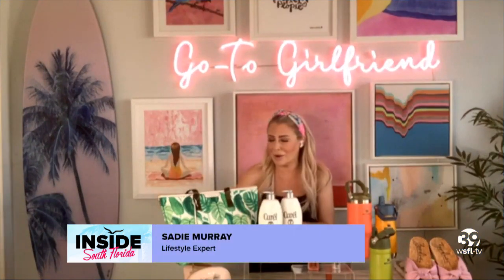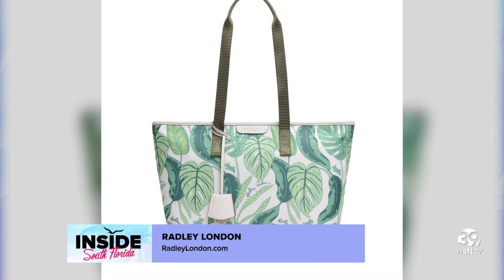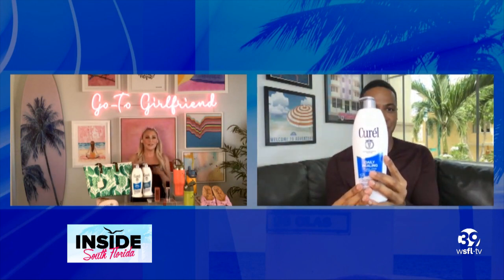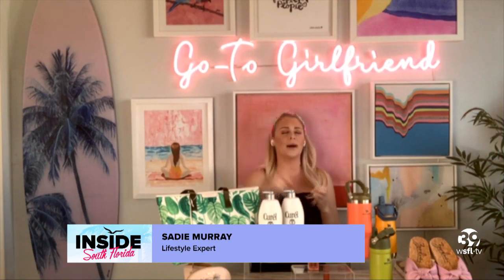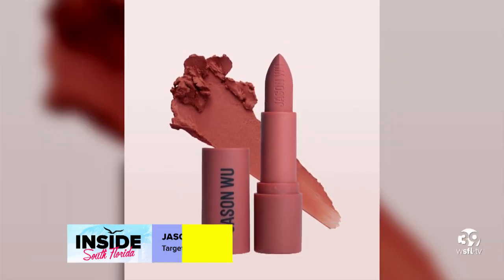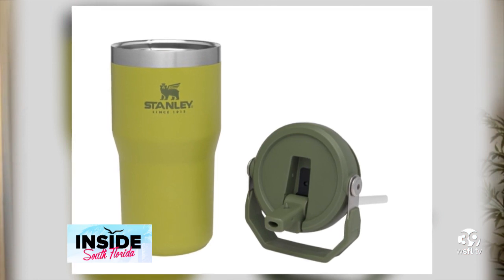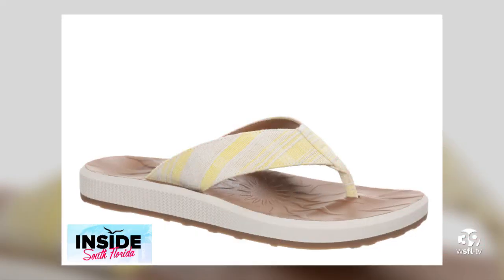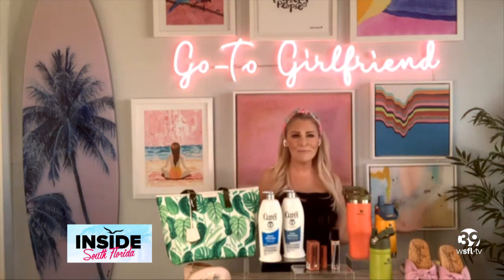Pack the ultimate beach bag with these products